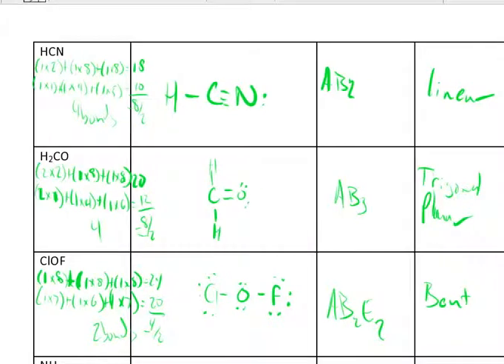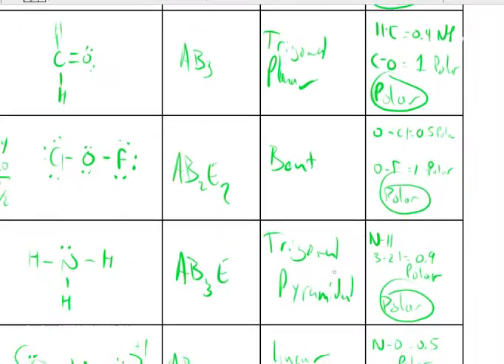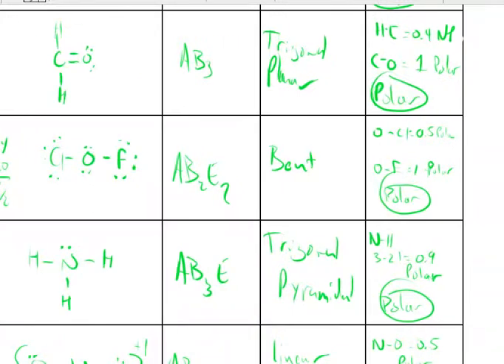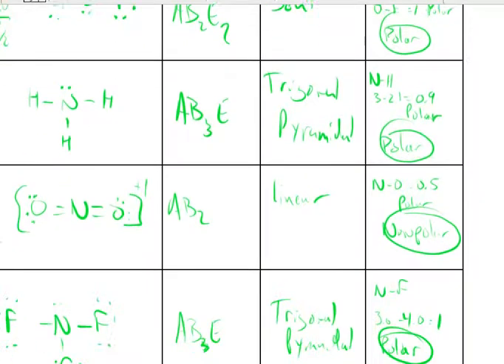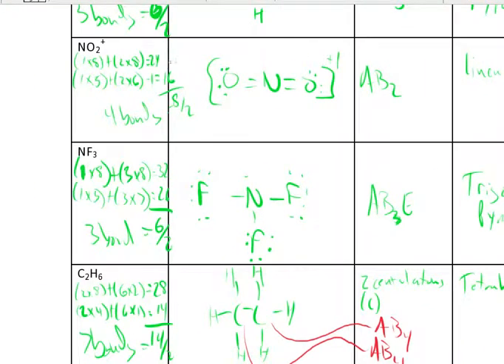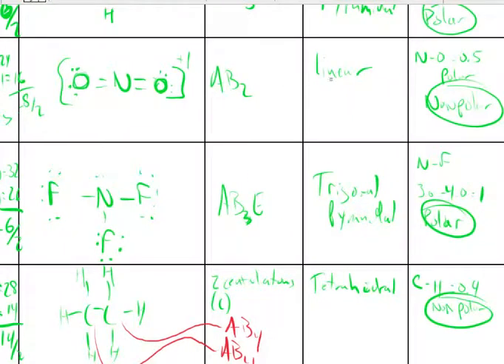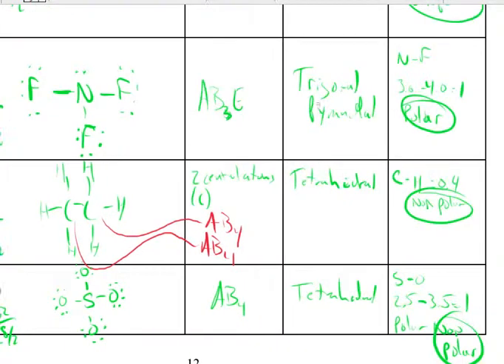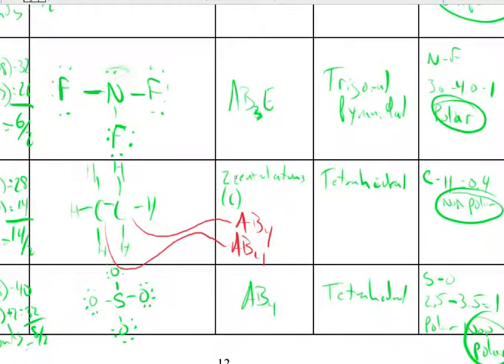page 12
All of page 12